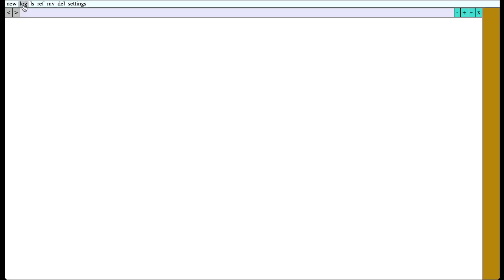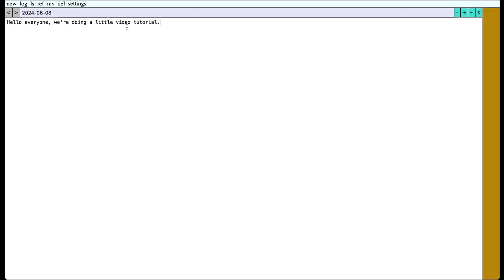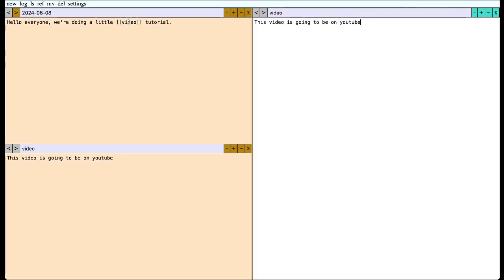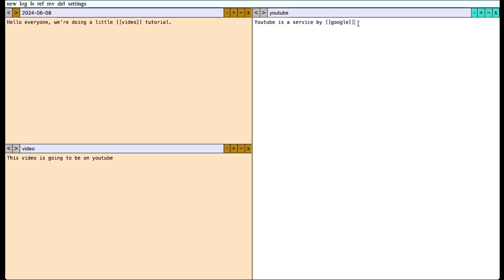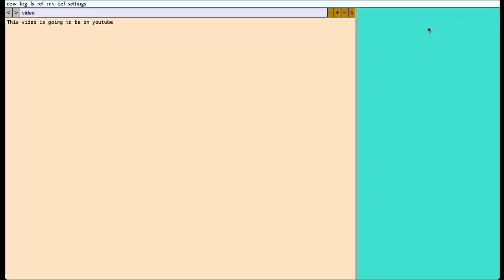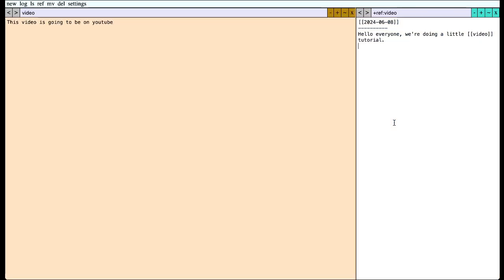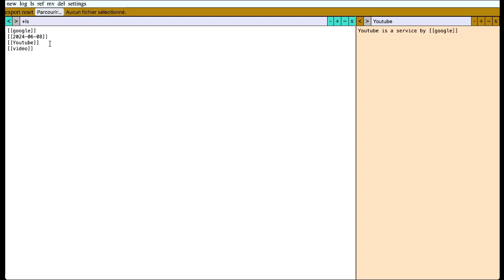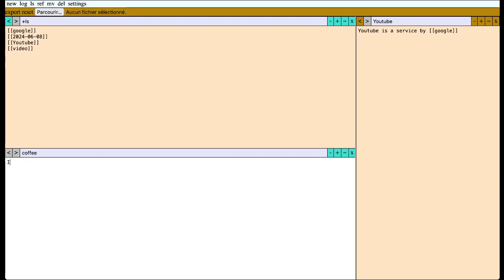Yon Quick Peek